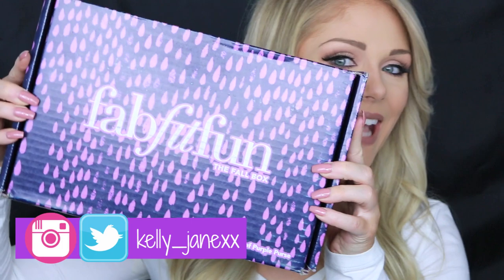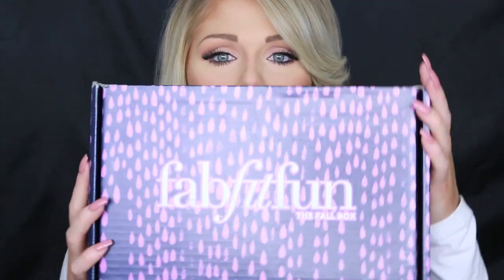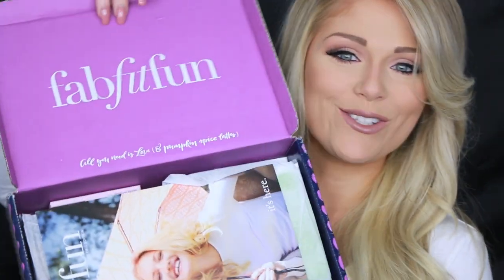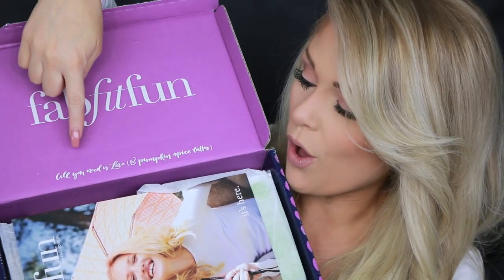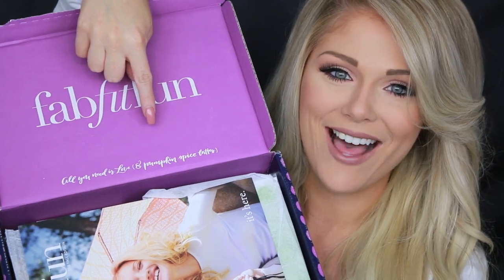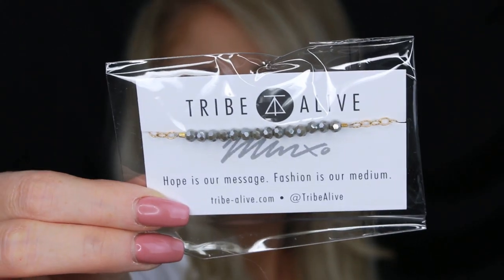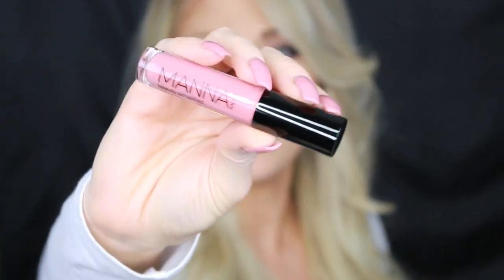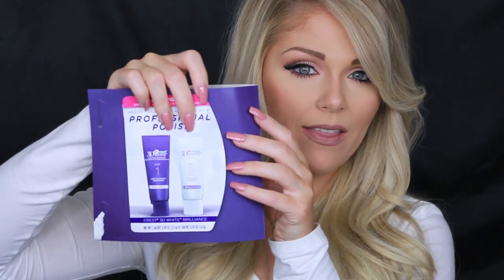Fab Fit Fun Unboxing + Review | Is It Worth It?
Is It Worth It Fab Fit Fun Unboxing + Review